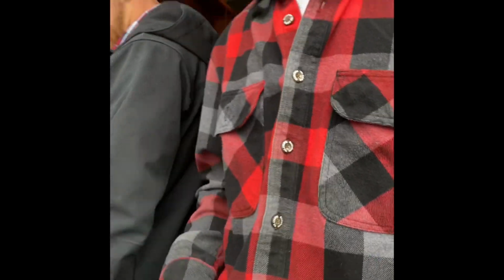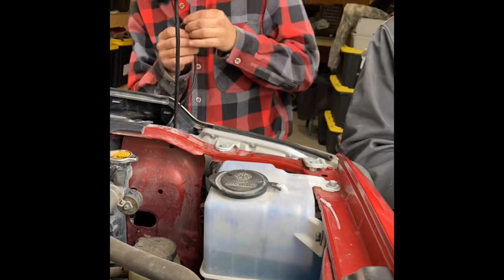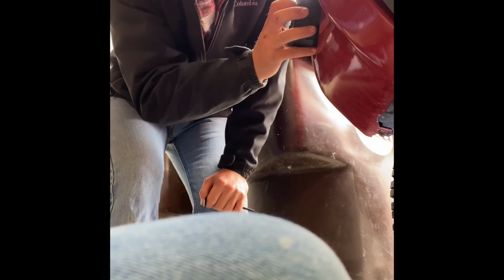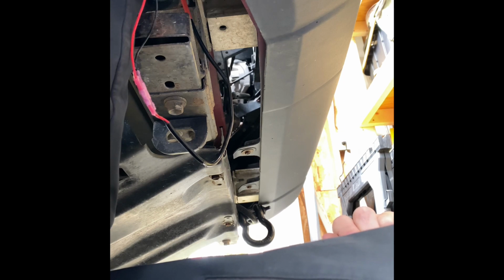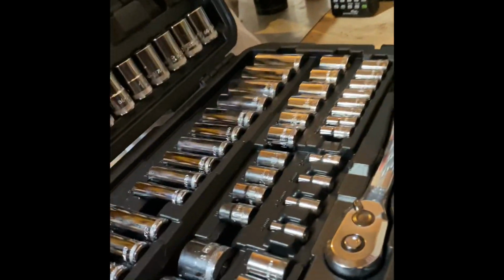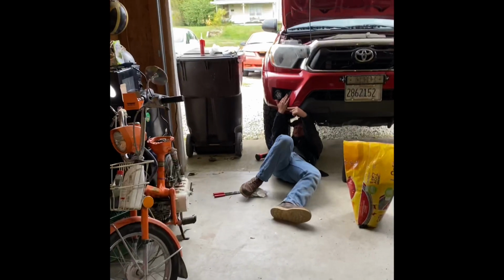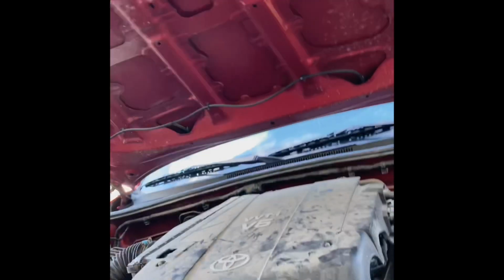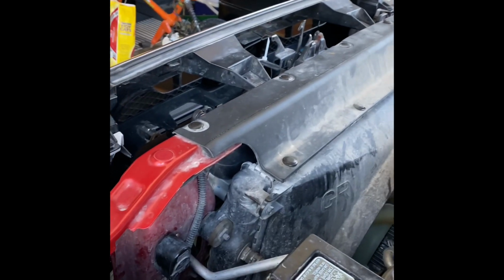Fixing our junk wiring job on my best friend’s 2013 Toyota Tacoma